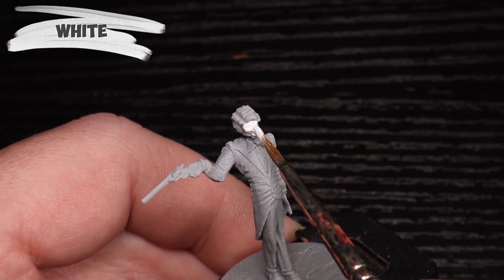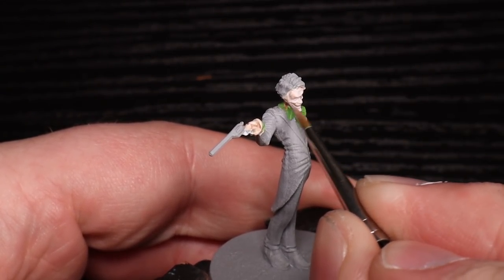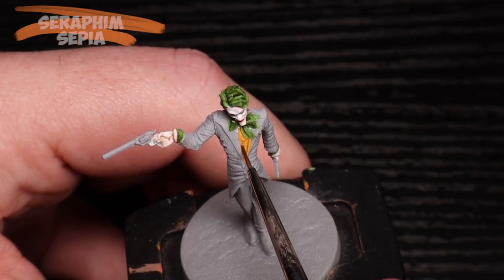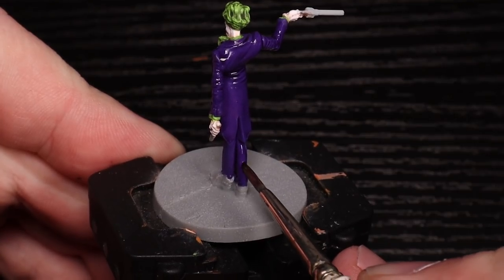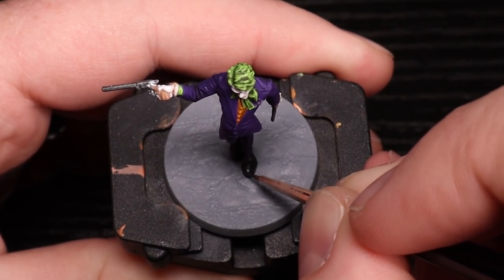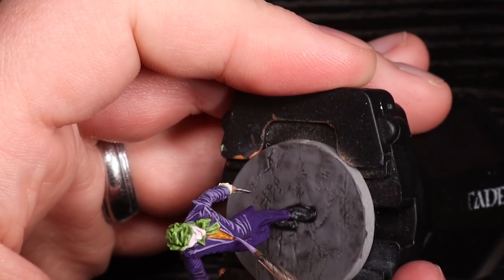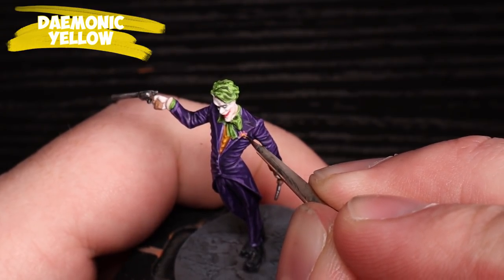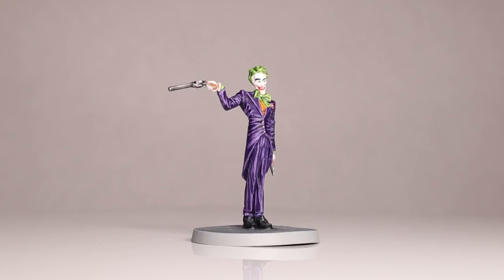Batman: GCC Painting: Joker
From The Killing Joke to Death in the Family to Endgame, the clown prince has proven time and again to be the perfect villain for Batman. Because of this, and the fact that I couldn't resist painting his trademark purple suit, The Joker is the miniature I couldn't help but paint first once the Batman: Gotham City Chronicles arrived.

💠Most Wanted Brush Set (I love these!)

Paints used:
🎨Face, teeth, gloves: White(V), Flesh Wash(A), highlights
🎨Hair, bow, undershirt, sleeve: Mouldy Clothes(A), Athonian Camoshade(C), Jungle Green(A) highlights
🎨Vest: Averland Sunset(C), Seraphim Sepia(C)
🎨Lips: Pure Red(A)
🎨Eyes: Ivory(C), Black(A)
🎨Eyebrows: Black(A)
🎨Pants, Jacket: Violet(V), Druchii Violet(C),  highlights
🎨Flower: Emperor's Children(C), Daemonic Yellow(A)
🎨Buttons: Gold(V)
🎨Shoes: Black(A), Black Grey(V), Uniform Grey(A) highlights
🎨Gun, blade: Gun Metal(A), Nuln Oil(C), Shining Silver(A) highlights
🎨Base: Uniform Grey(A), Nuln Oil(C), Ash Grey(A) drybrush
🎨Gun handle, knife handle: Monster Brown(A)
🎨Rim: Ash Grey(A)